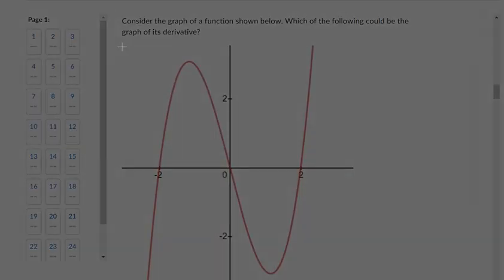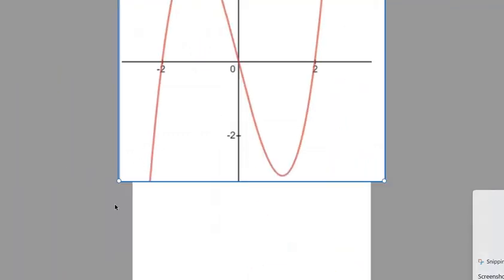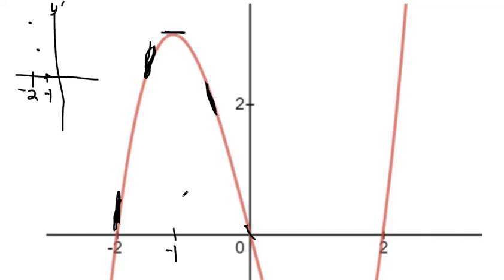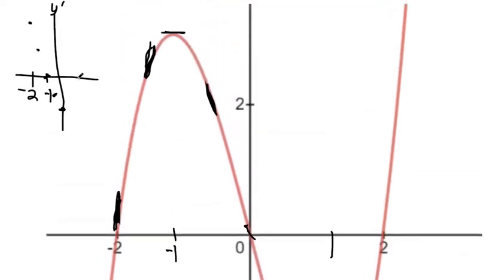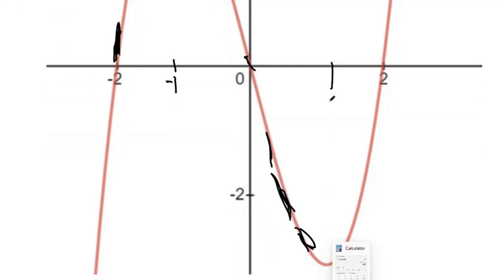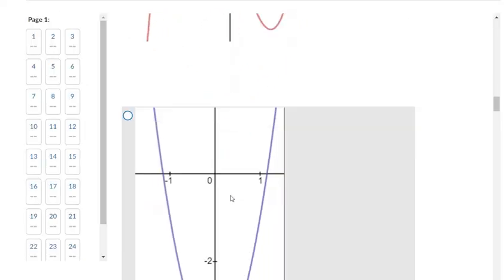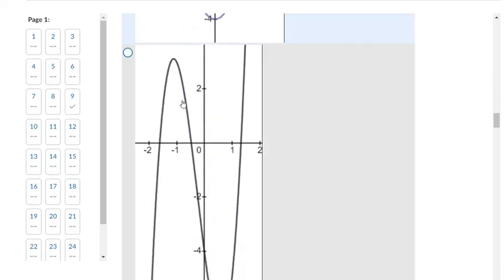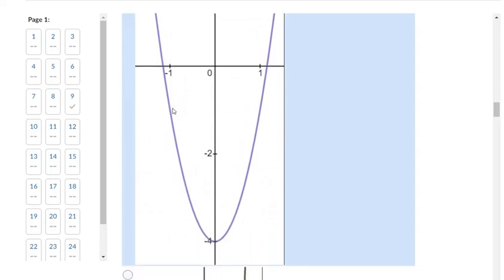Sketch a graph of a derivative based on the graph of a function